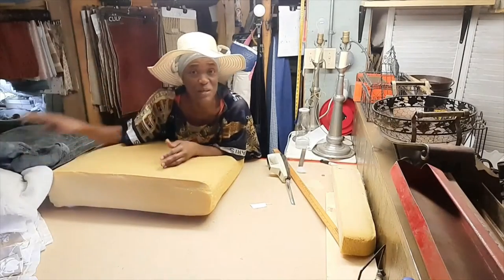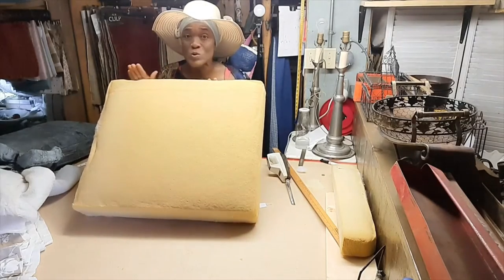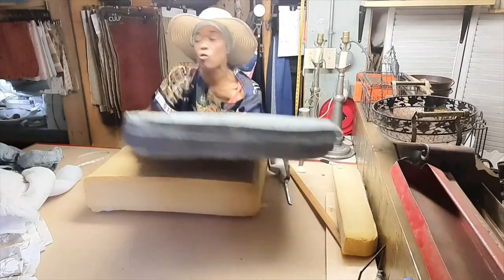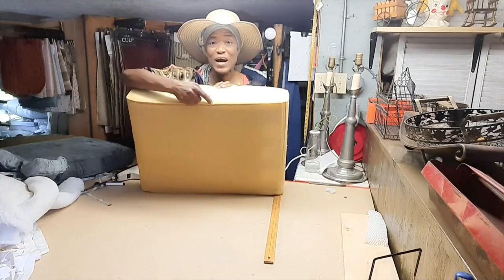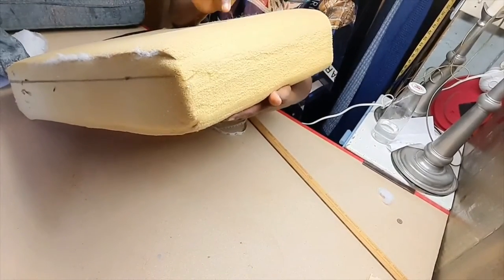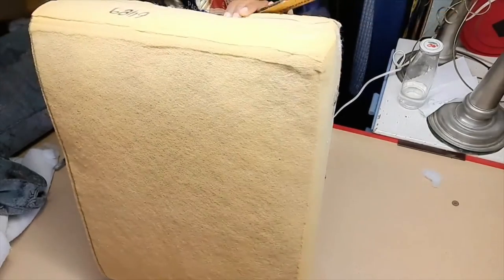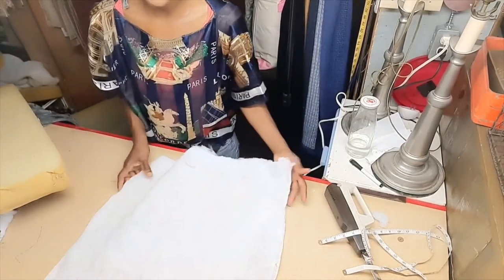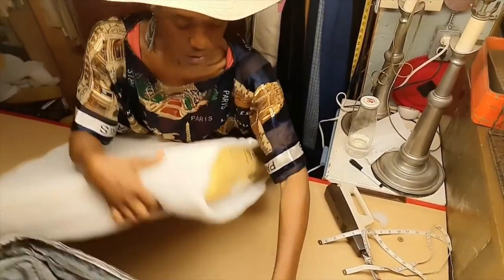How To Cut Upholstery Foam With An Electric Turkey Carver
Hi everyone, buying custom cut foam for our couches, arm chairs, love seats, you name them, can be very expensive. if you buy your foam or even reuse good quality foam for your diy Upholstery projects, you can save yourself a lot of money. In this video I show you how I cut upholstery foam with an electric turkey carver. Here I am reusing foam from one couch, to replace stinky feathers in two seat cushions for another couch. in doing so, I make the cost of the project way more affordable for my client!

RE-USE, RECYCLE, REPURPOSE, REINVENT, UPCYCLE AND REDUCE WASTE!

If you are visiting this channel, there is a reason why you are. Take some time to check out the other videos, there is a lot of useful information here for your home and garden projects!  Also, before you leave, remember your subscription, comments, likes and shares help up to grow and that is priceless!